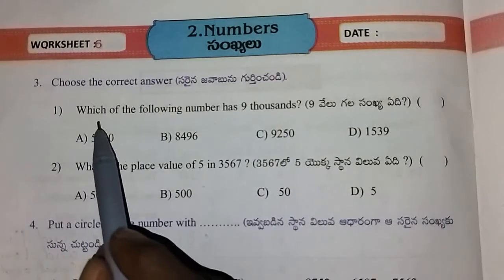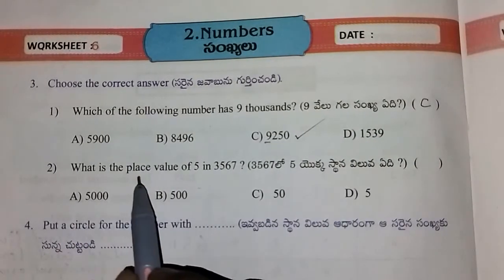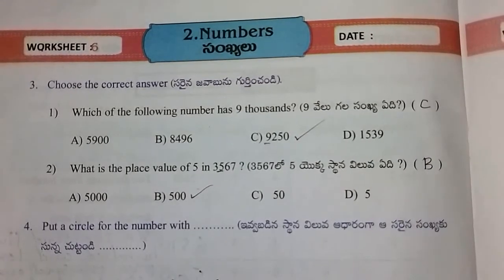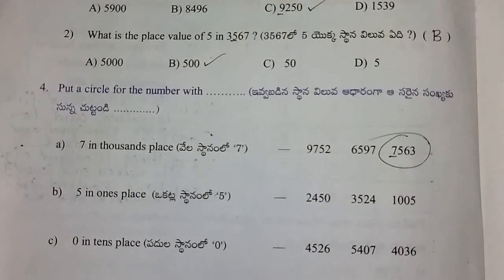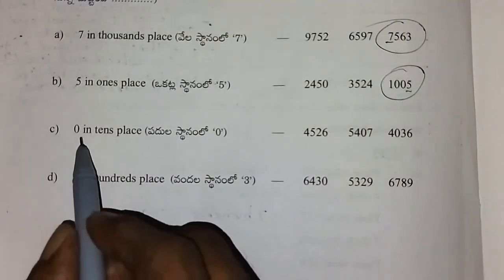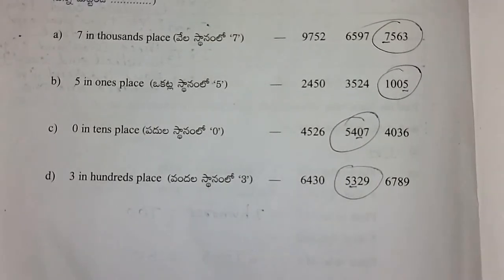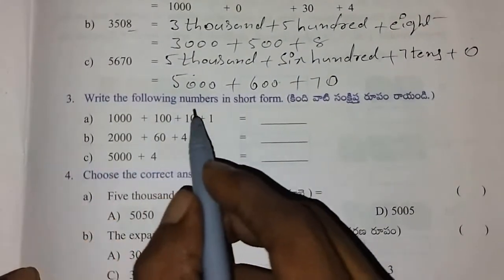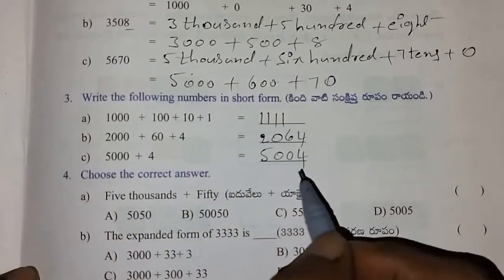AP Govt 3rd Class Maths workbook, unit - 2 : Numbers, worksheets - 6 & 7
This video is about AP Govt 3rd class maths workbook of semester -1

Class : 3rd

Sub : Maths

Sem : 1

Unit - 2 : Numbers

Topic : Place values

Work sheet : 6 & 7